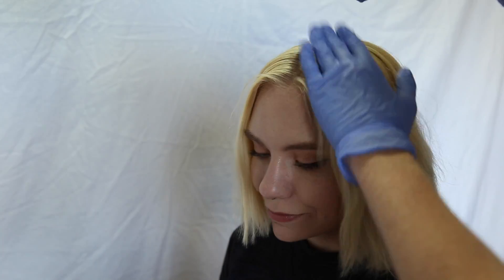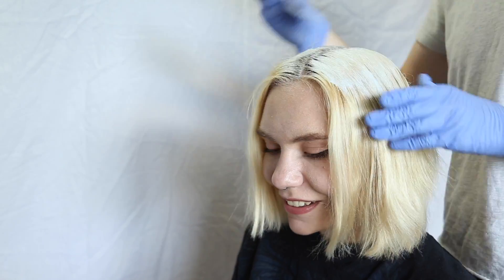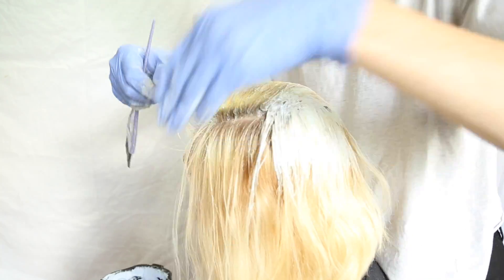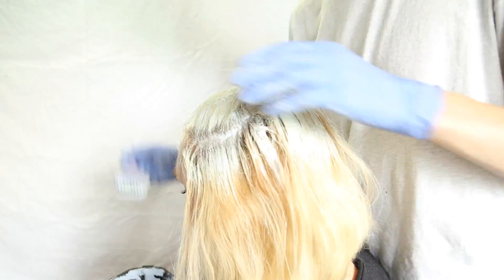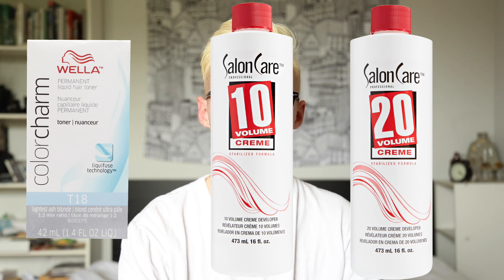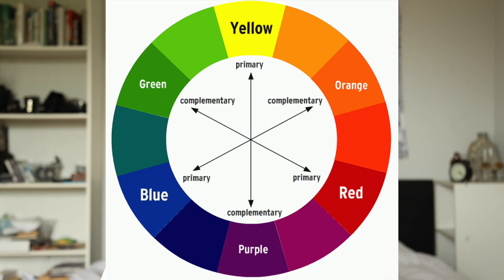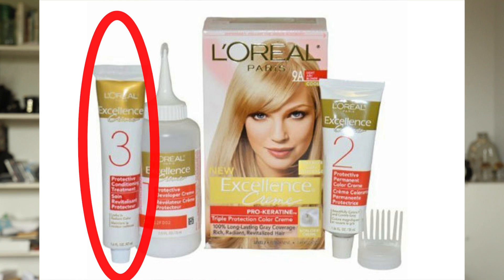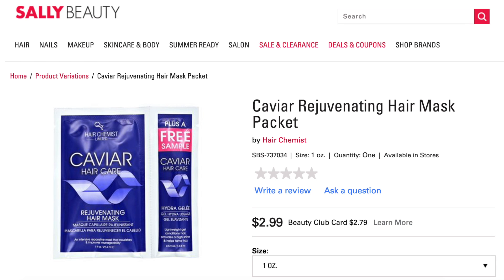How to Bleach Hair and Get Rid of Yellow/Orange Tones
women's size 5 doc martens
me:
I generally post hauls, lookbooks, "how i style" videos, and other fashion/lifestyle related videos on my channel. this is a men's fashion channel but a lot of stuff I wear is unisex (can be worn by women as well).